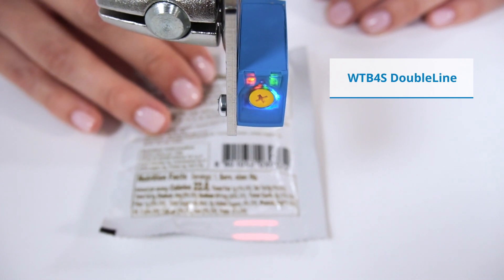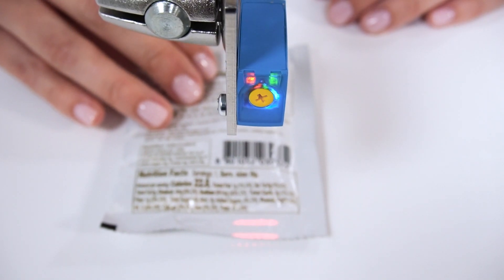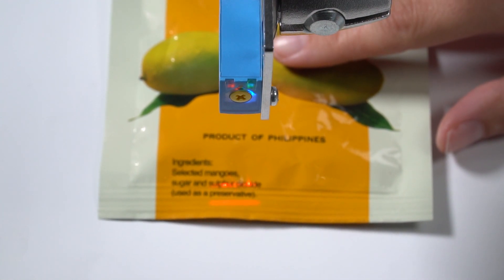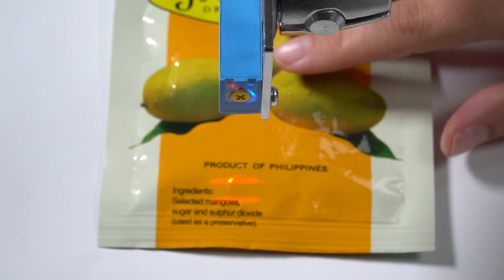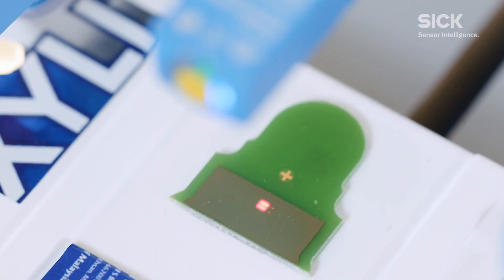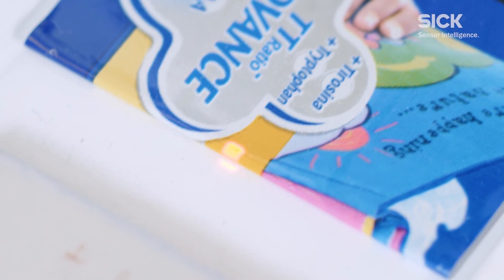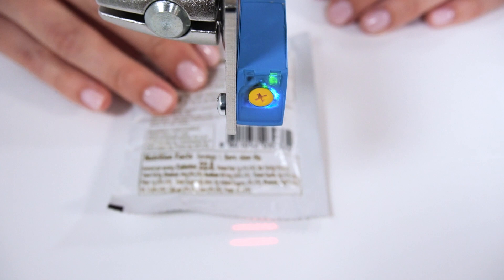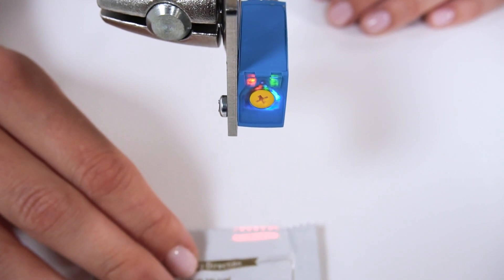W4S - Expert Video, Flat Objects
The detection of flat objects can be a challenging task.
This video will help you to choose the right sensor out of the W4S photoelectric sensors family for your application.